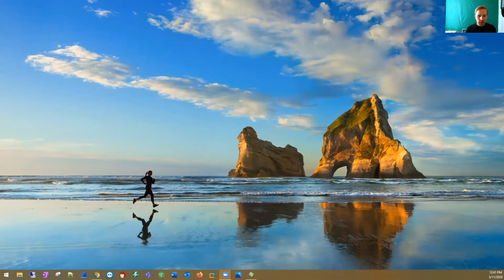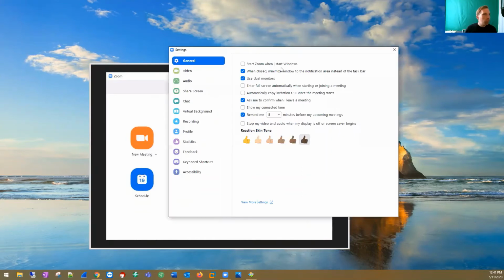How to Change Your Zoom Emoji Skin Tone!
How to change the skin tone of your Zoom emojis!